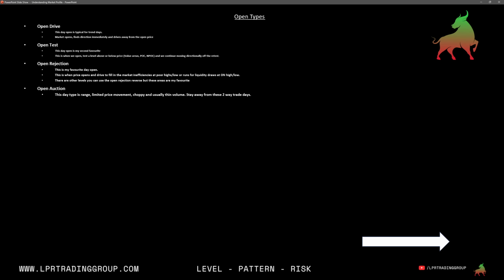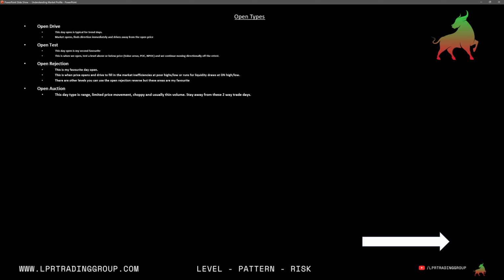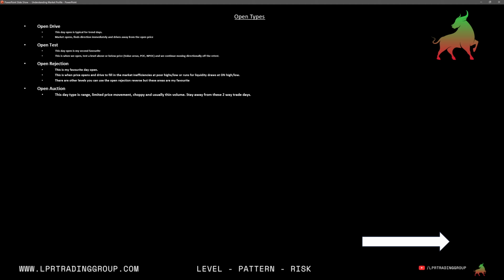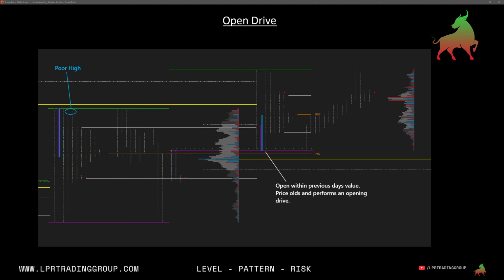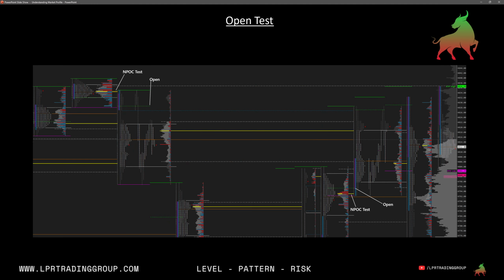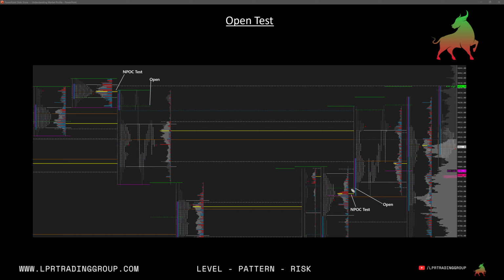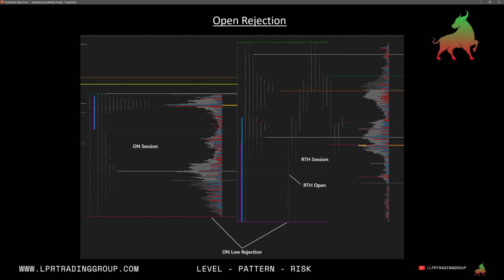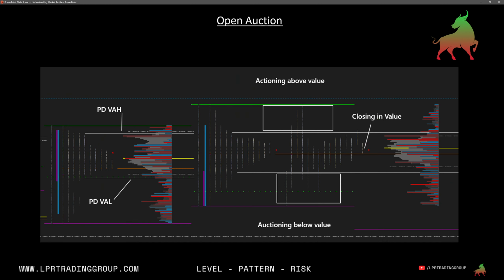Market Profile and Understanding Open Types Module #5